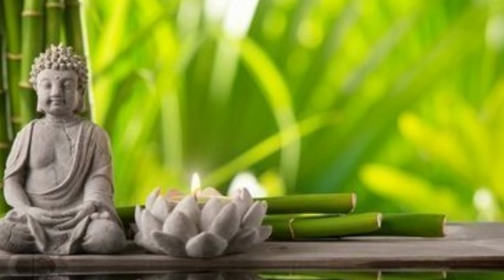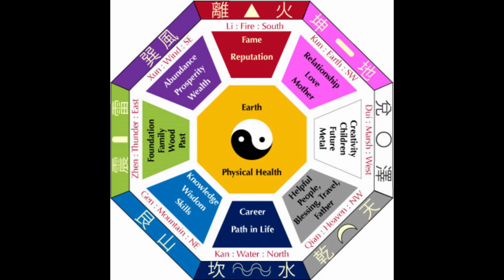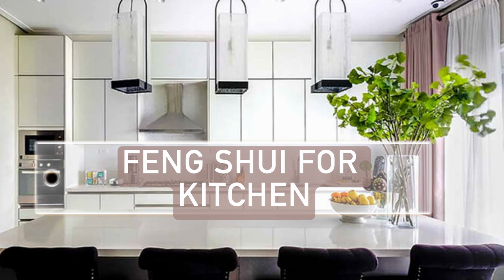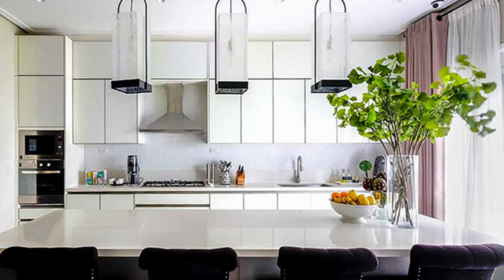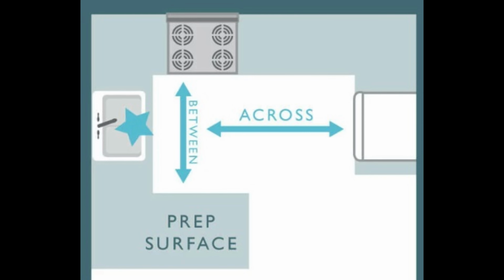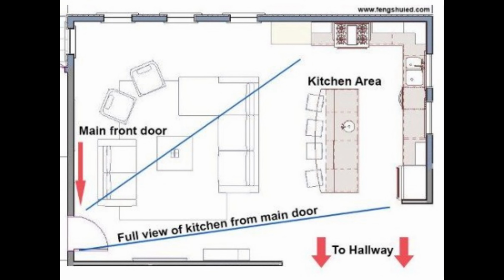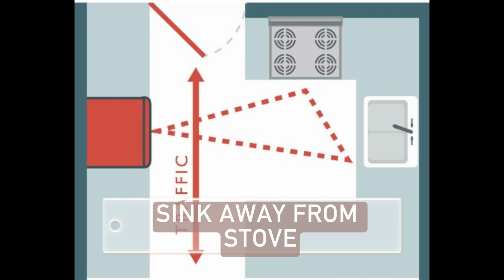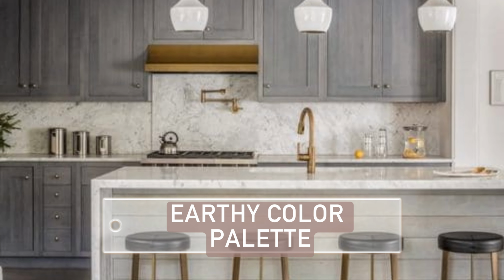Feng Shui For Kitchen 2023 | Where to place your stove and sink Feng Shui For KITCHEN Design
FENG SHUI FOR YOUR KITCHEN 2023, basic Feng Shui rules and tips for a kitchen and where to place your stove, kitchen sink and fridge and kitchen door and where to place the kitchen in your house and how to have good Qi Chi in your kitchen and home and the five feng shui elements water, wind, fire, wood and metal , how to feng shui your kitchen , Feng shui Dos and Don'ts for a kitchen layout or kitchen design

Coffee and Cats Funny T-shirt
Inhale and Exhale Funny Cat T-shirt
Same Crime T-shirt
:You Can't Scare Me I Have Tow Boys